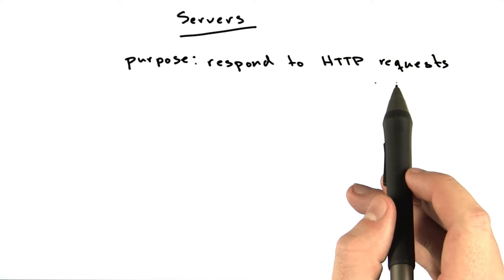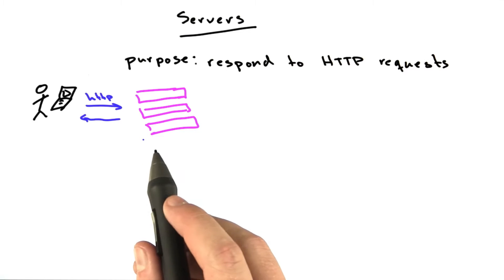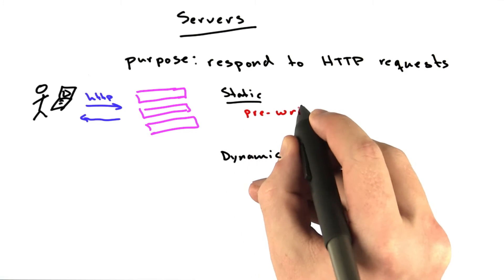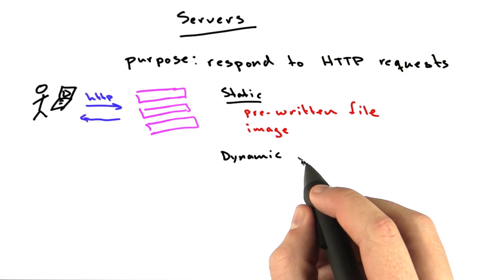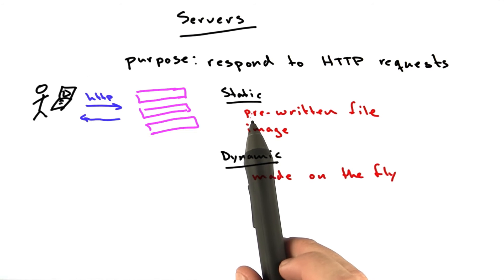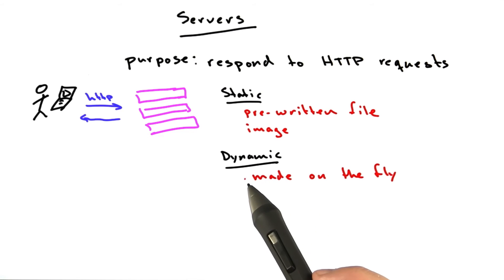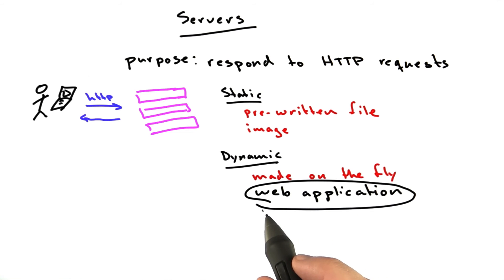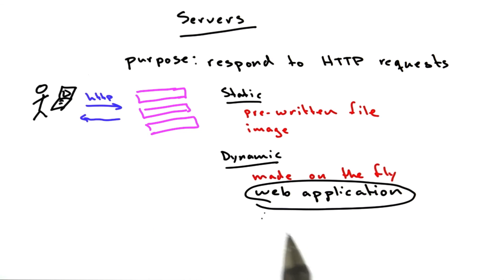Web Applications - CS253 Unit 1 - Udacity